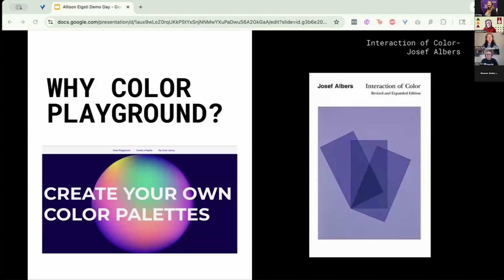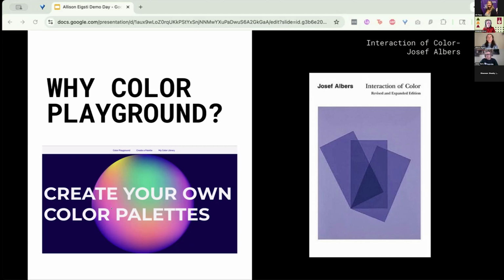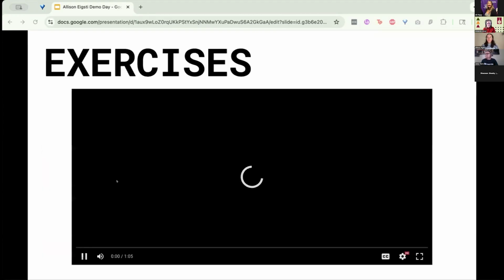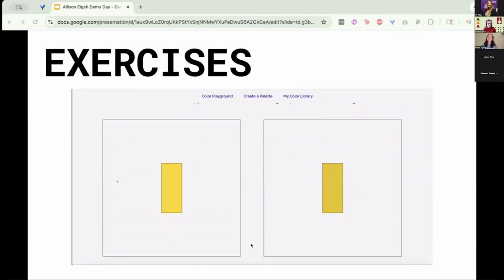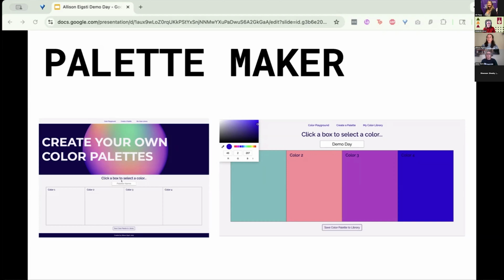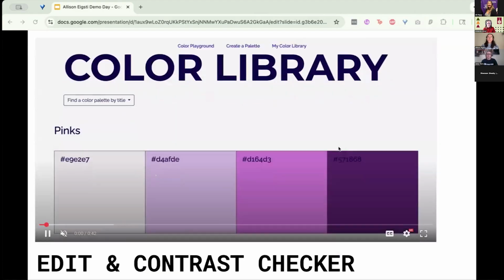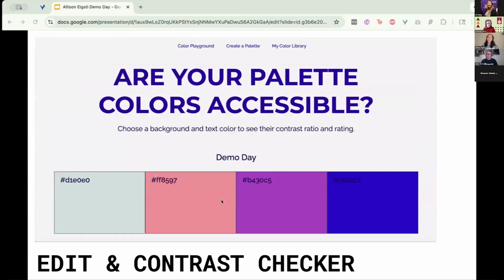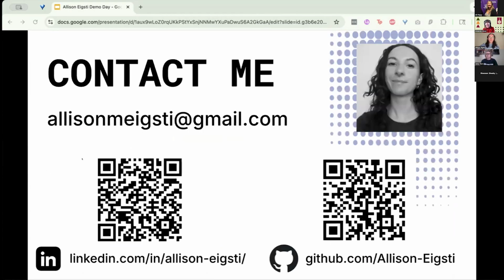Demo Day - Allison Eigsti